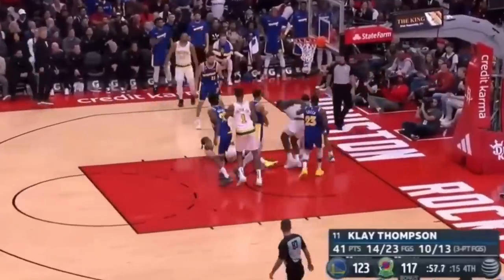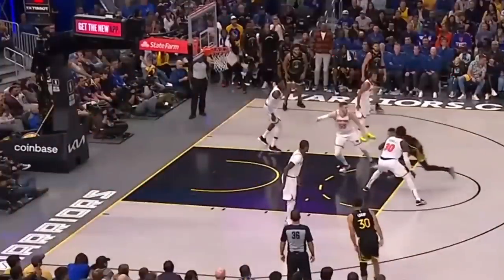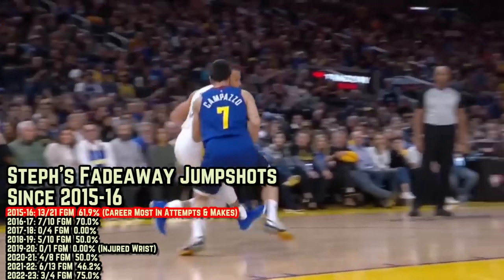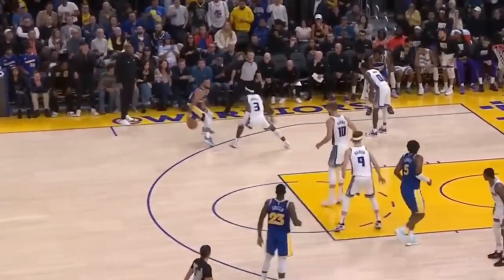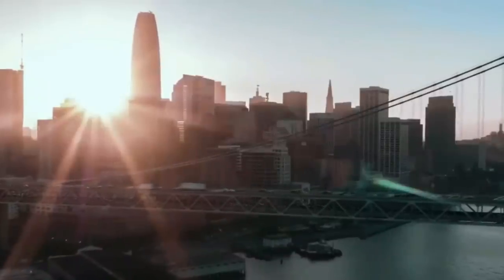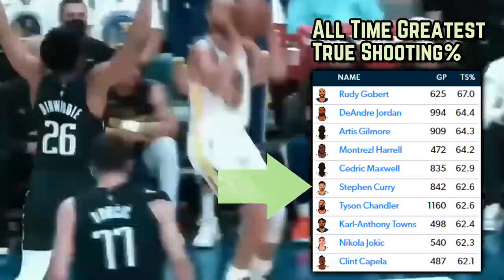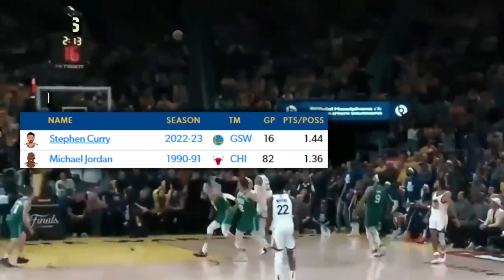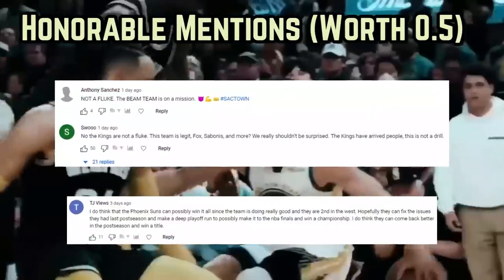Stephen Curry Doesn't Make Any Sense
What Steph’s doing in career year #14 needs to be examined in a lab

Stephen Curry
Curry  vs Rockets
Curry 33 and 15 vs rockets
Curry Warriors

Warriors highlights today
warriors game today
warriors highlights
stephen curry highlights vs phoenix

stephen curry today
stephen curry 2022-23
Golden State Warriors 2022-23
Curry highlights
Warriors game tonight
2022-23 NBA season